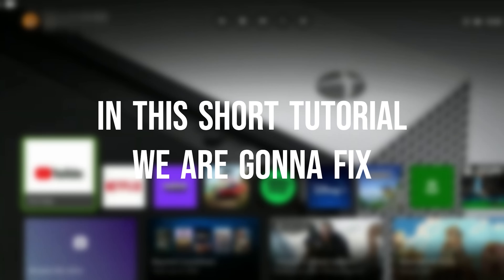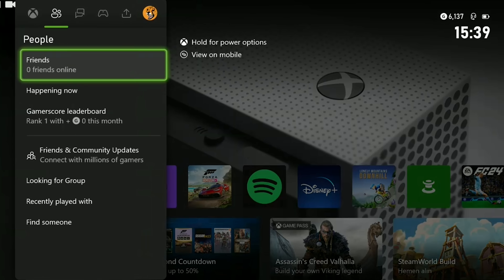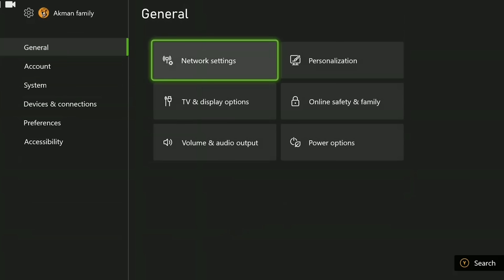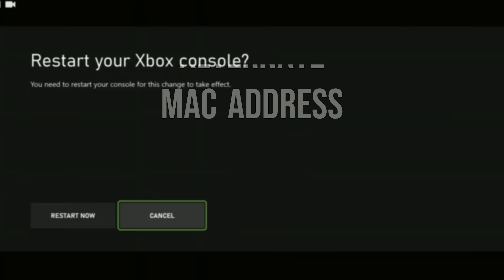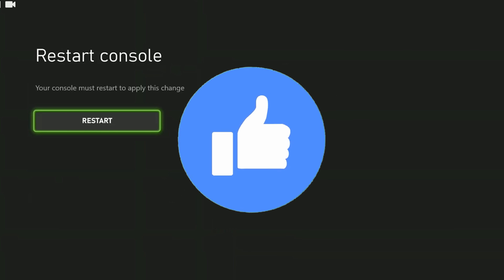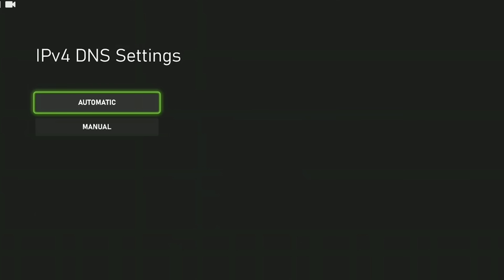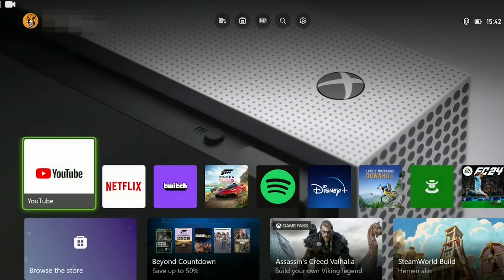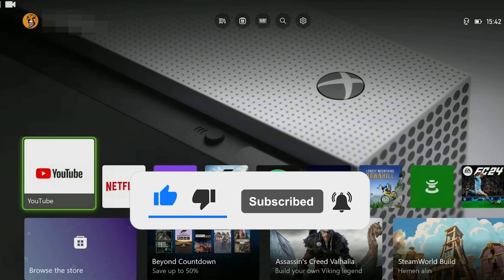HOW TO FIX PACKET LOSS ON XBOX (Easy Tutorial) | Fix Xbox Packet Loss 100 Percent Problem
Here's how to fix packet loss on xbox. This error is searched as how to fix xbox packet loss 100 percent and how to fix high packet loss xbox. And in this video I showed you how you can fix this Xbox issue in 3 minutes only.

Video Parts:
00:00 Info&Intro
00:16 Clear persistent storage
00:34 Turn on QoS taggings
00:57 Clear alternate mac address
01:21 Change dns
02:09 Ending&Outro